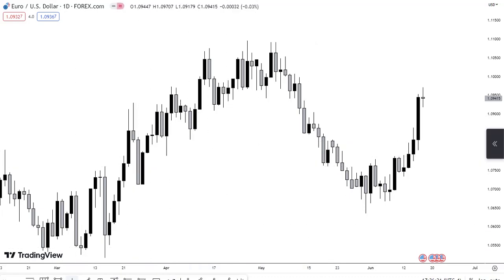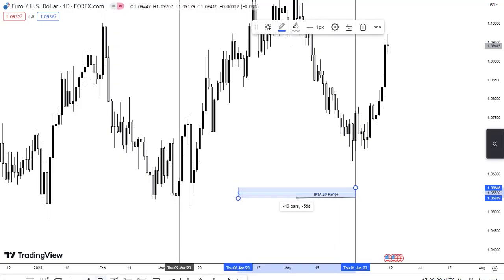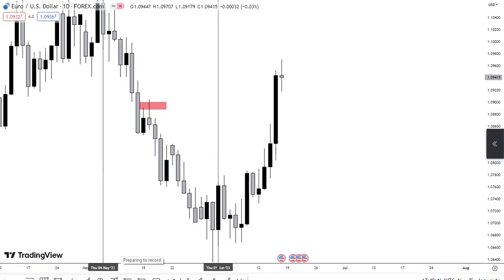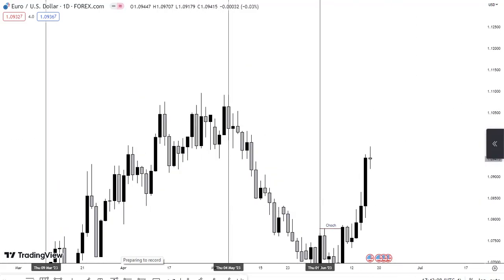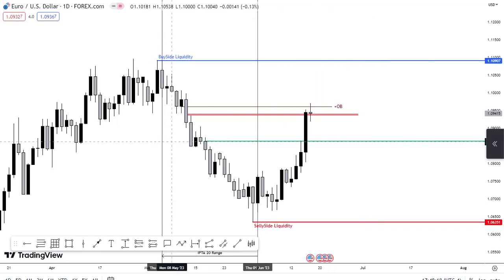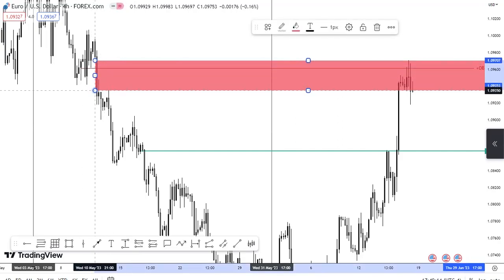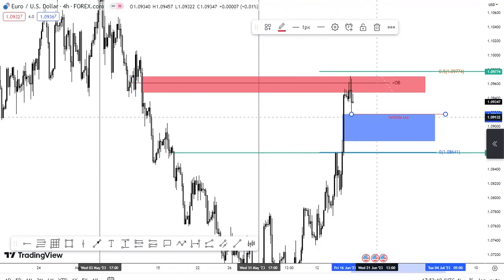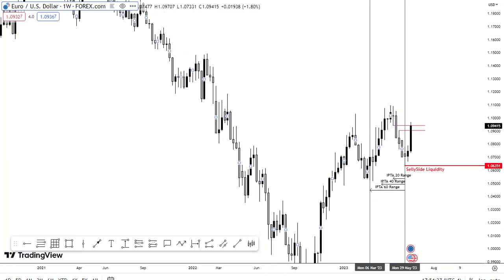7 .How To Identify Daily BIAS & Price Direction using Using ICT Concepts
This was very helpful for me